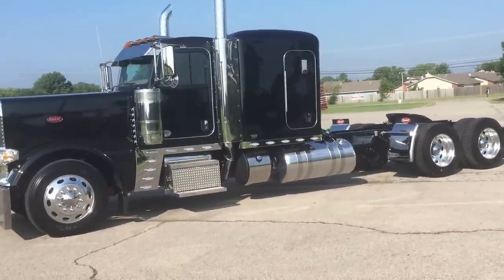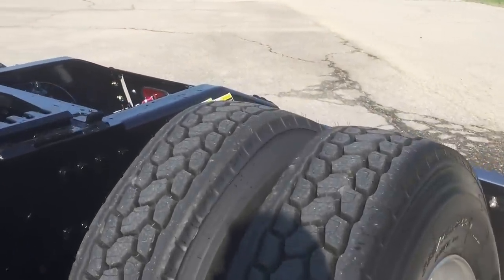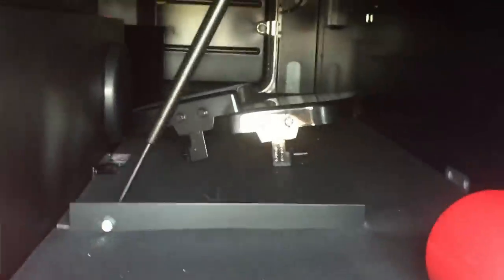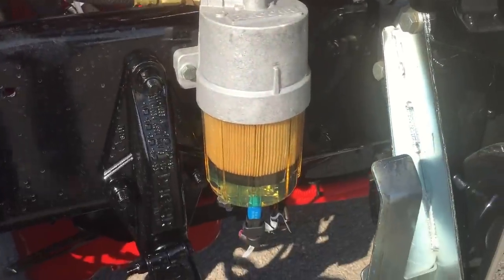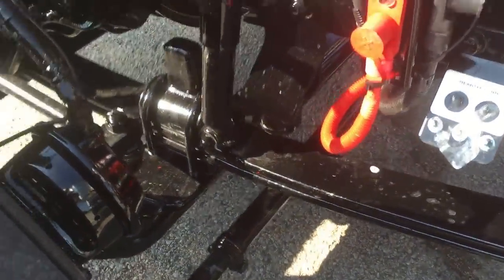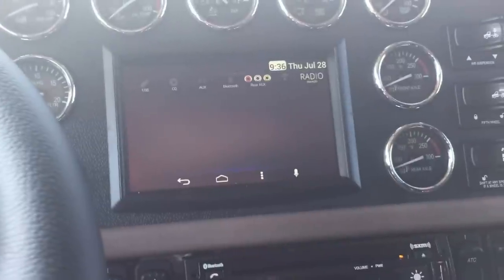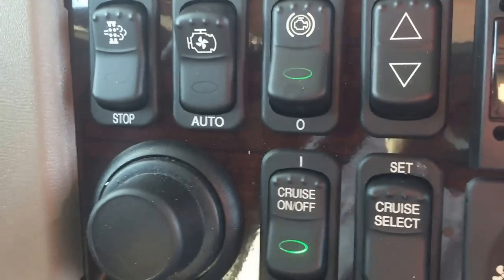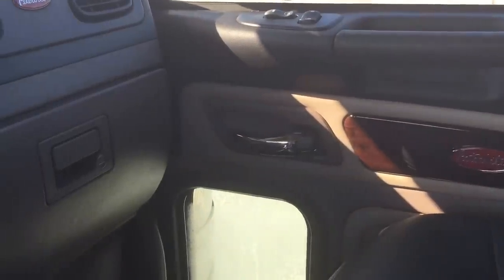FOR SALE 300" 2017 Peterbilt 389 Flat Top Owner Operator Hot Rod 550hp 18 speed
For Sale! 300" 2017 389 flat top, 3 axle disc brakes, 23 gauges, blind mount drop visor, Sears Atlas 80 series leather seats, Platinum interior, Bluetooth, XM satellite radio, CB, Phoenix light kit, polished steps and boxes, 7" polished exhaust with polished elbows, 550 Cummins with an 18 speed, HD driveline, Alcoa hub cover, 20" blind mount boxed end bumper, 4 tank straps, 6 sleeper lights, the list goes on and on. Just out of the rig up shop and ready for sale. Financing, delivery, trades, nothing I cant put together. About to hit 7000 followers on this page! Thanks to each one of you!